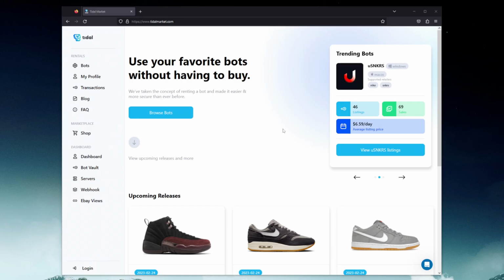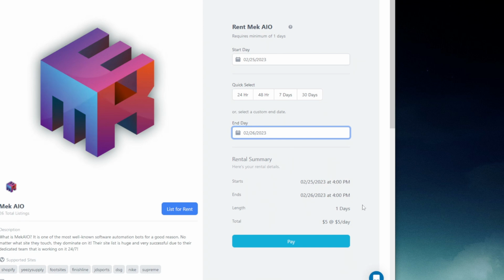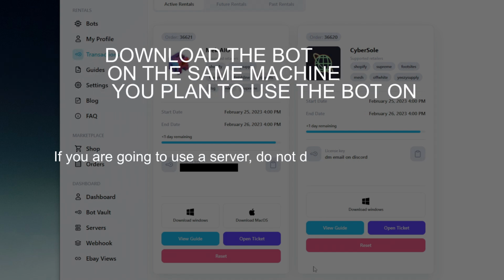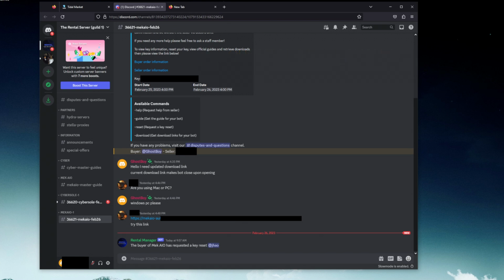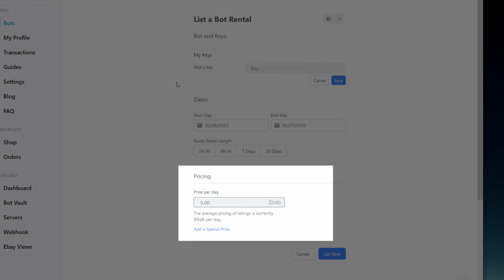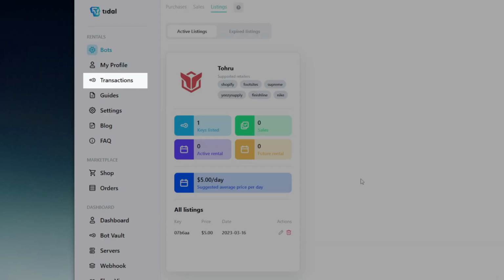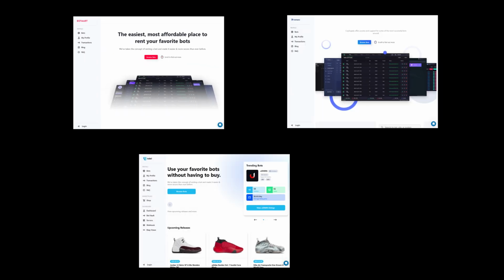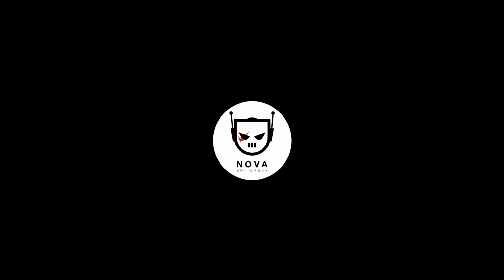How to Rent Sneaker Bots Tutorial Guide - MADE EASY!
This is a complete visual guide on how to rent or rent out sneaker bots from start to finish.

► Wanna learn how to make money with botting sneakers and other collectibles?
Join POLAR CHEFS, my private reselling group! You can book a 1-on-1 appointment with one of our expert advisors. You will also get access to exclusive guides, seminars, release information, and 24/7 access to our staff team.
BOTTERBOYNOVA

CHAPTERS
00:00 Intro
00:21 How to Rent General
04:54 How to Rent Cybersole
05:32 How to Rent Out
09:02 Other platforms
09:22 Skip Transaction fees